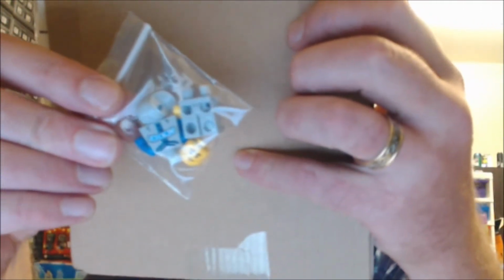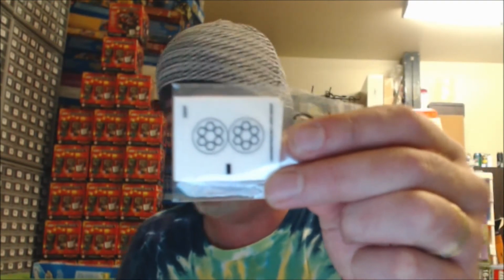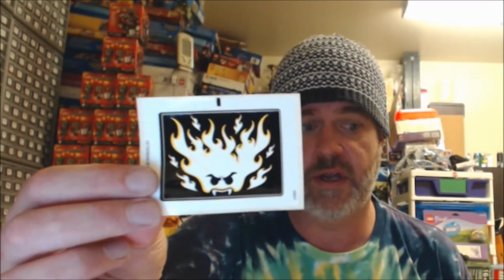Big B Bricks - Lego Haul #63 - Lego BrickLink haul reenactment - BrickStackers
Big B Bricks - Lego Haul #63 - Lego haul from BrickLink!

I've got a little haul from BrickLink from BrickStackers aka Stackers aka better-get-it-quick-or-he's-gonna-snag-it!